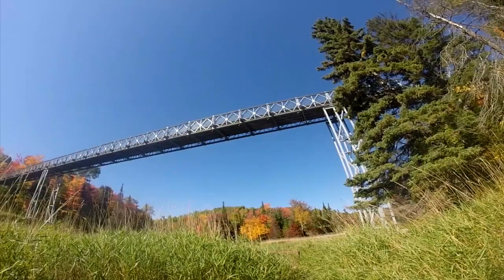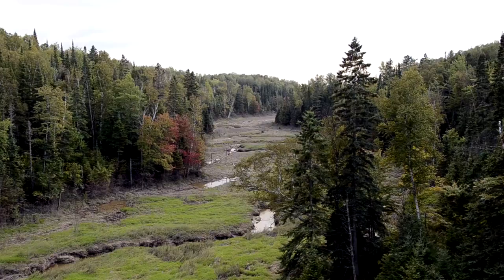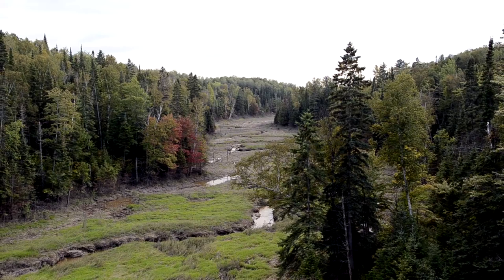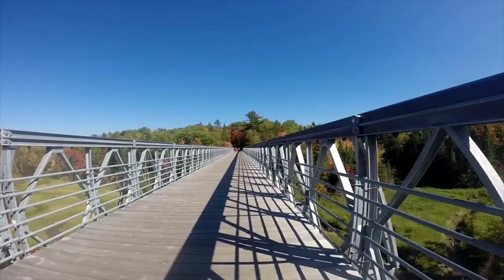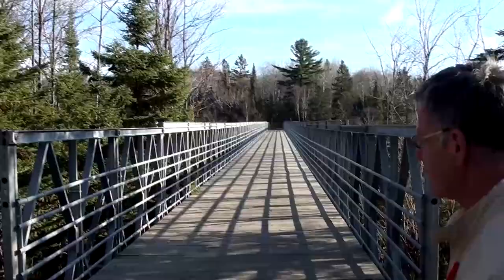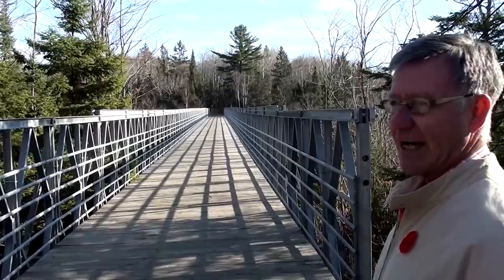Fort Creek Conservation Area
Watch the video with Deane Greenwood of the Sault Ste. Marie Region Conservation Authority to learn more about the Conservation Authority and the Fort Creek section of the John Rowswell Hub Trail.